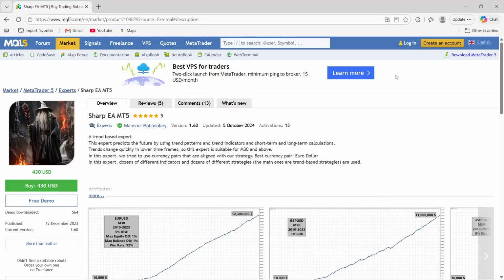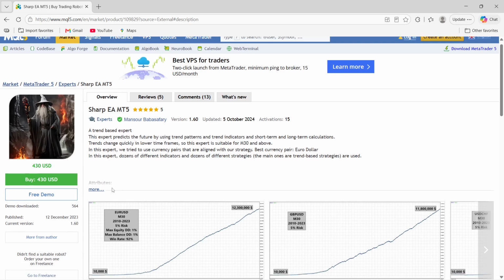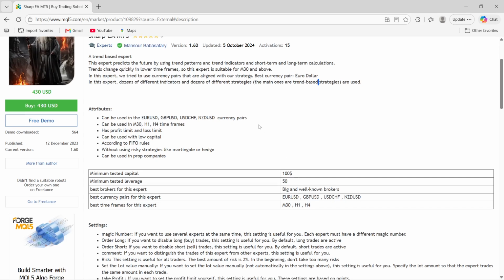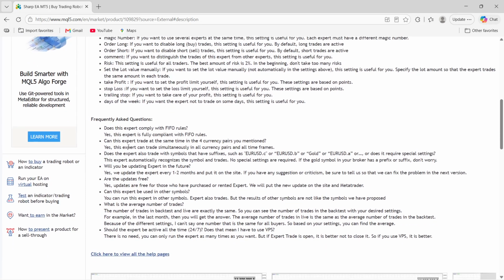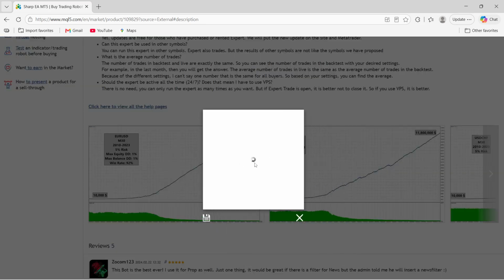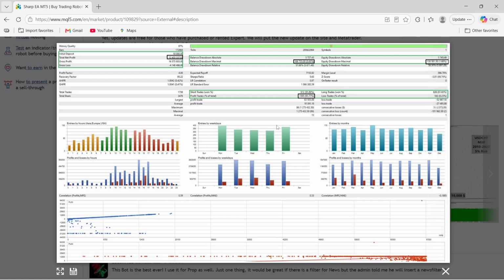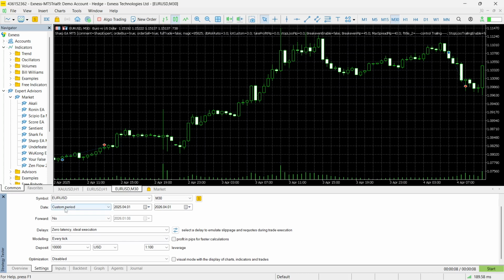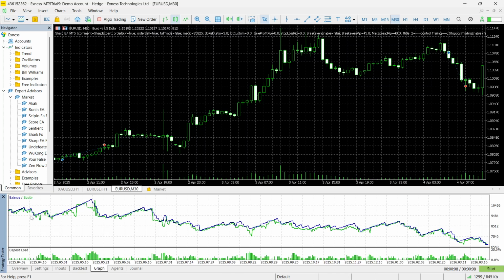Sharp EA MT4MT5 Review – Trend Robot With Overfit Backtest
In this honest Sharp EA MT4/MT5 review, I break down the “trend‑based expert” that claims to predict future price with multiple indicators and long‑term/short‑term trend calculations. The developer’s EURUSD M30 backtest from 2010–2023 shows a 92% win rate, 1% max drawdown and millions in profit from a 10k account… but my own recent EURUSD backtest tells a very different story, with roughly 30–40% drawdown and a losing equity curve.

We’ll walk through the strategy logic, the risk settings, and the features the seller pushes as “prop‑firm friendly,” then compare their polished backtest to how the EA actually performs in more recent market conditions.

If you’re considering running this robot on a live or prop account, especially with higher risk per trade, watch until the end to see the real‑world implications, hidden risks, and the type of trader this EA might still make sense for. Keep in mind that profits and drawdowns can vary a lot depending on market conditions and the lot size/risk you choose.

Like the video if you want more no‑BS EA reviews